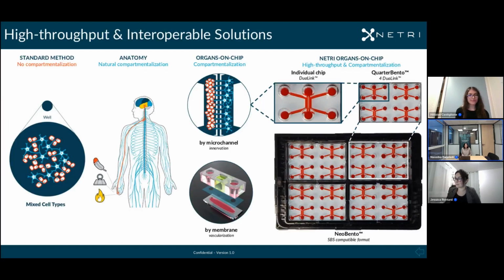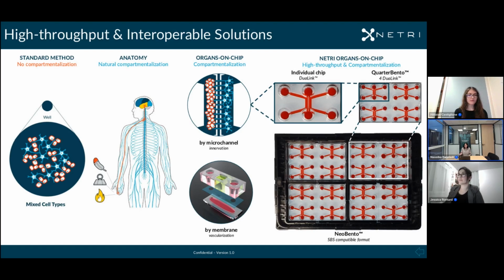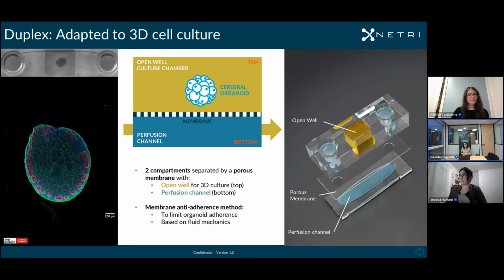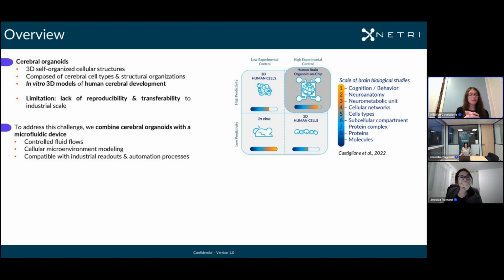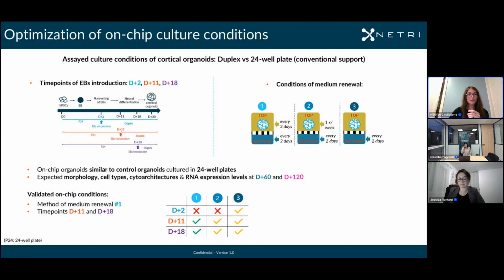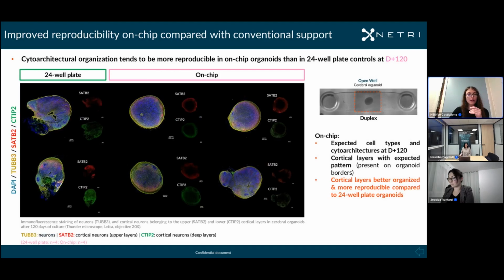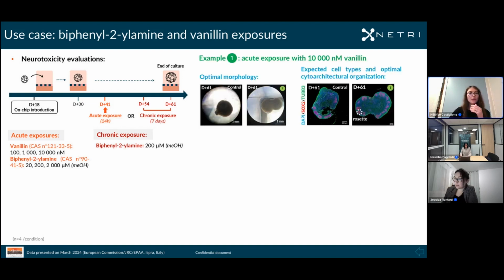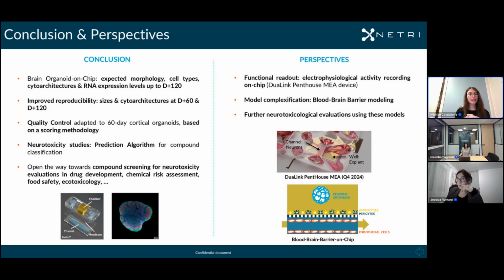Webinar #9 - Neurotoxicity & Cerebral Organoids-on-chip